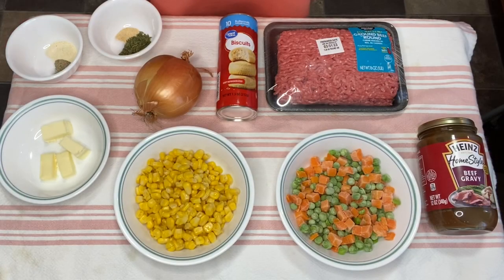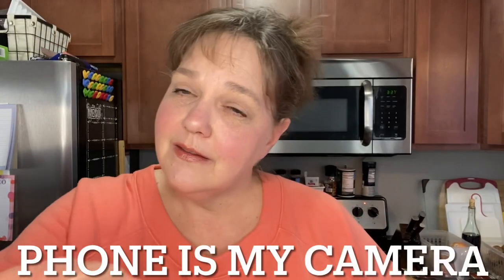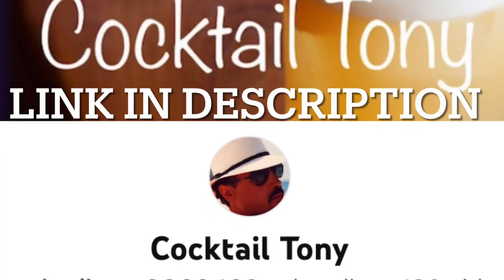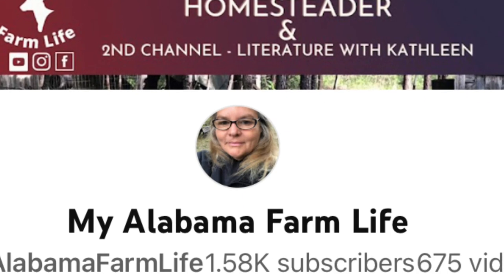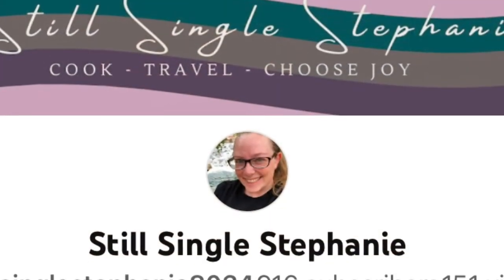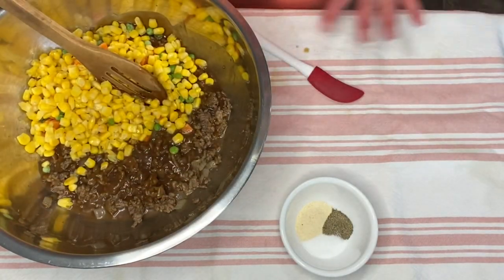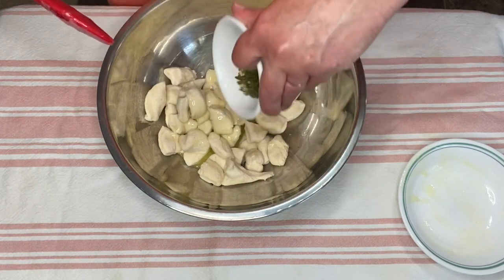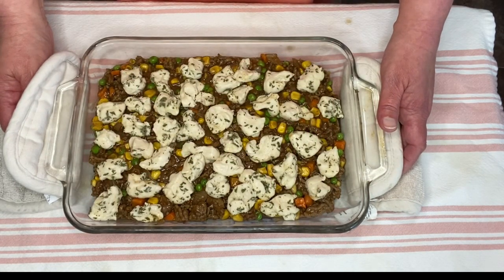Super Easy Beefy Biscuit Casserole AND some shoutouts❤️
Hi guys. I hope you enjoy the recipe. I will put the recipe below and I will link the channels I mentioned. I hope you will visit the channels and enjoy them as much as I do. Have a great day.

Beefy Biscuit Casserole

1 pound ground beef
1 can refrigerator biscuits. cut into four pieces each
1/2 one medium onion, diced
1 cup frozen peas and carrots
1 cup corn
1 12 ounce jar Beef grave
1 tablespoon butter, melted
spices to your taste. I used garlic powder, onion powder, salt and pepper. Parsley flakes for the biscuit topping.

Brown ground beef and onion. Drain off any fat. Mix in salt, pepper, onion powder. Add gravy and veggies. Stir together. Put in 9x13 baking dish. Bake at 350 for 10 minutes. Cut biscuits into 4 pieces each. Add melted butter, salt, parsley flakes and garlic powder. Stir together. Add biscuit to the top of cassserole. Bake another 12-15 minutes until biscuits are golden brown.